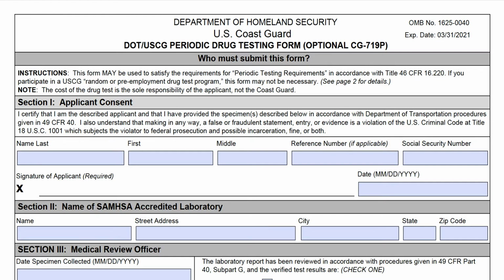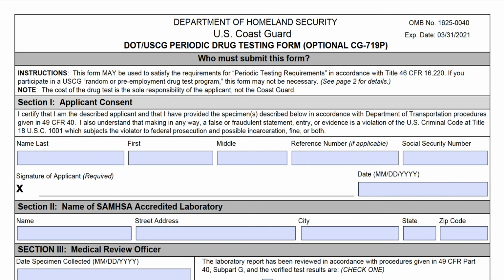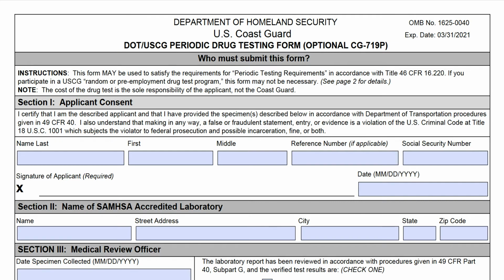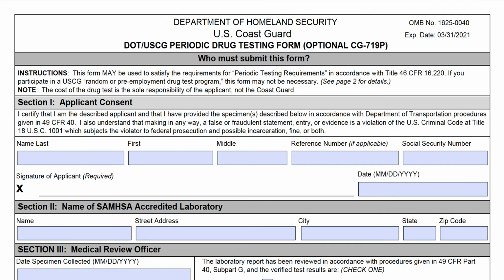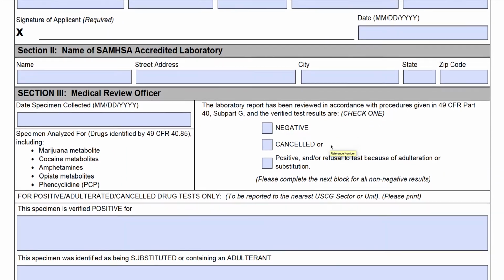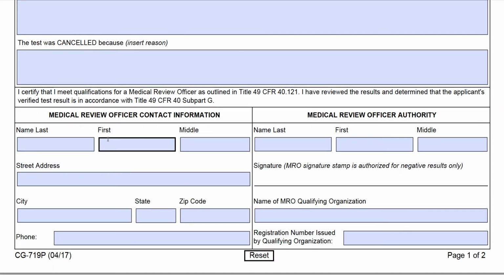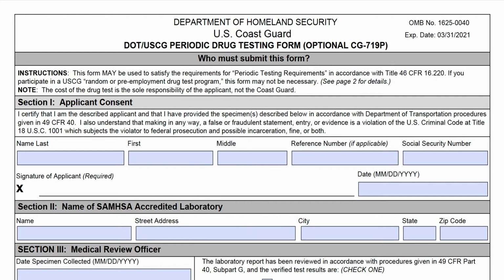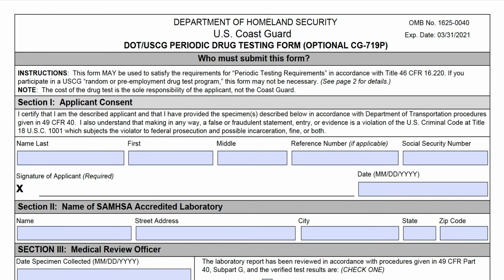Drug Testing Overview